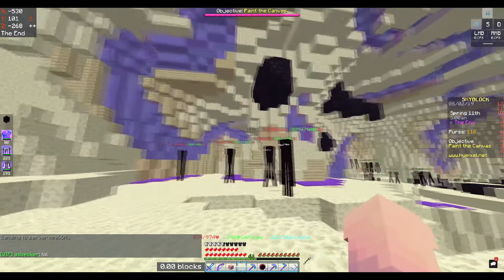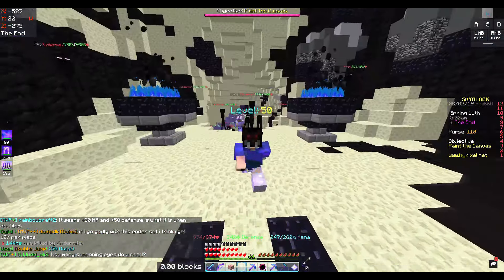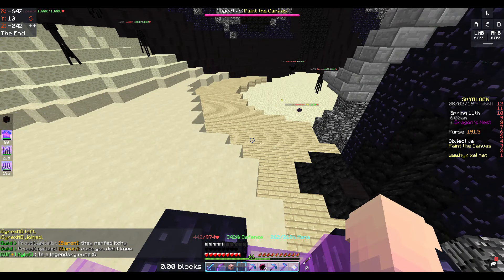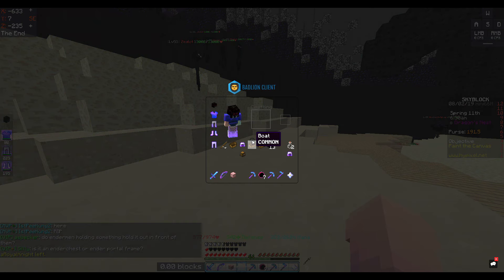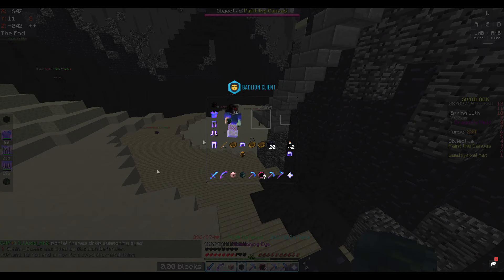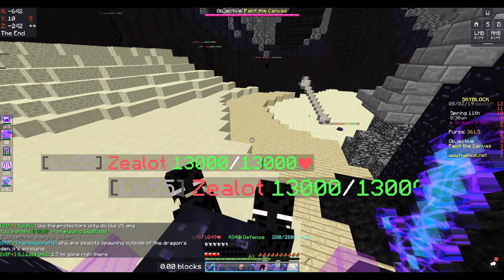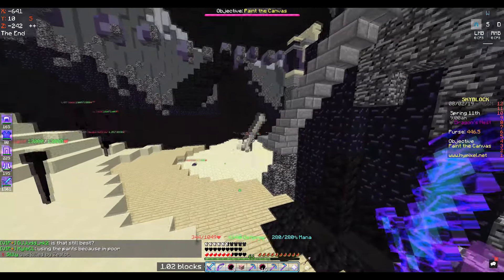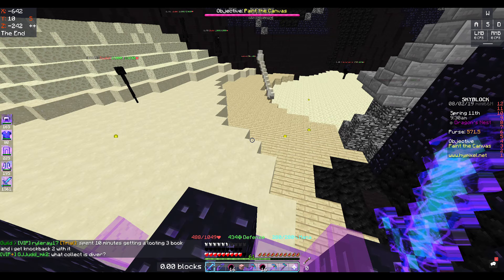Hypixel skyblock - BEST way to get summoning eye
If you wanna join a discord that has a Dragon party looking for people